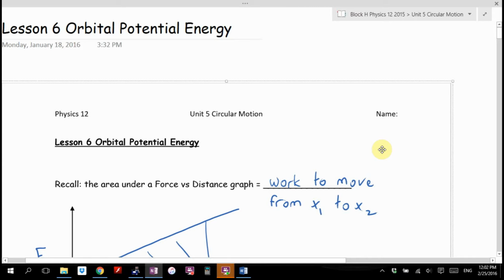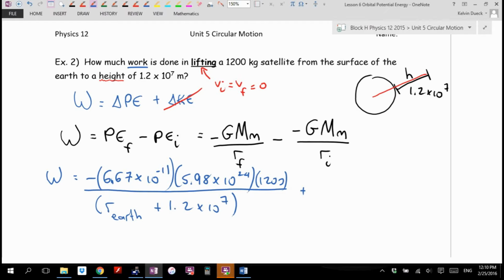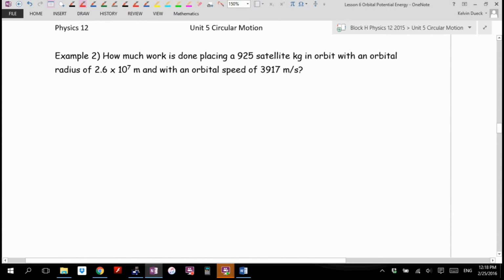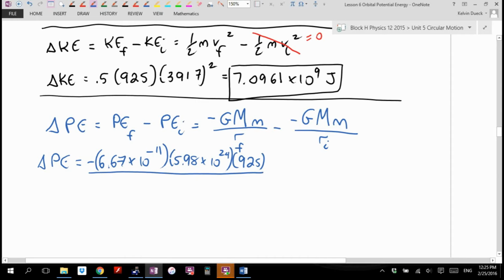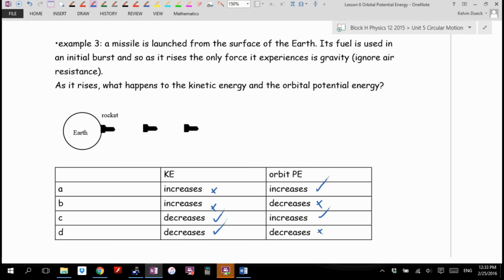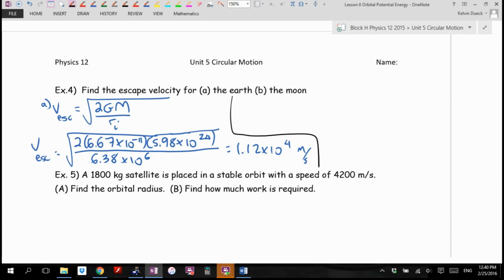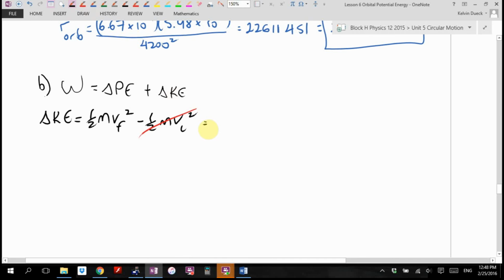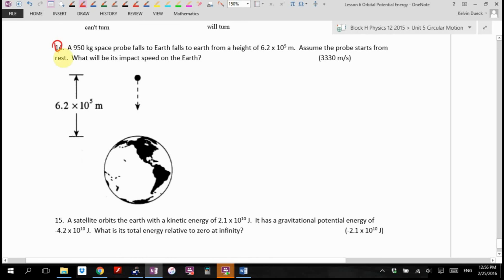Physics 12 U5L6 Orbital Potential Energy Part 2